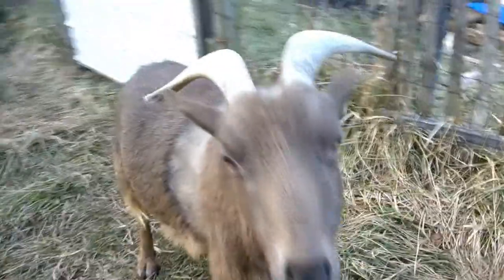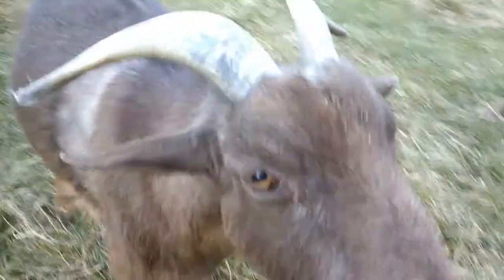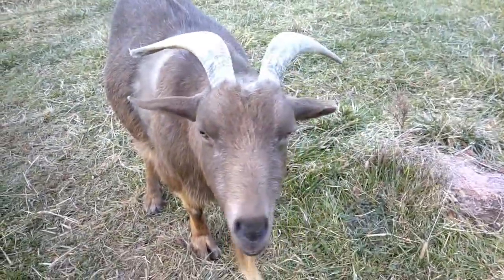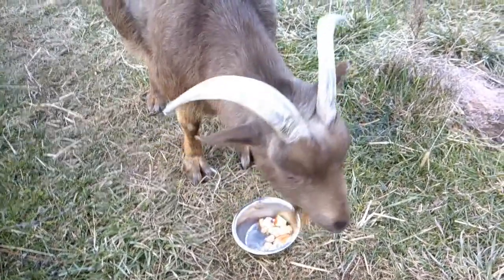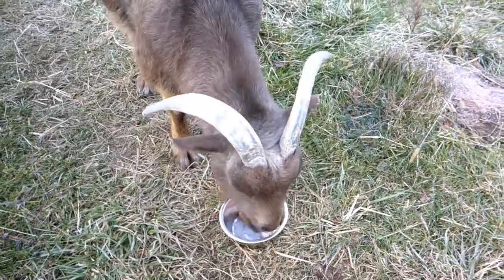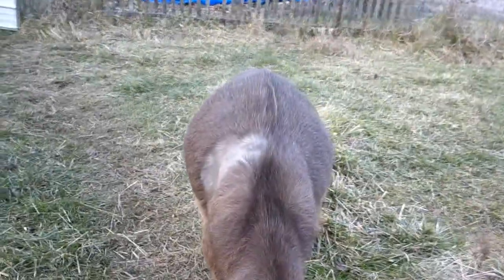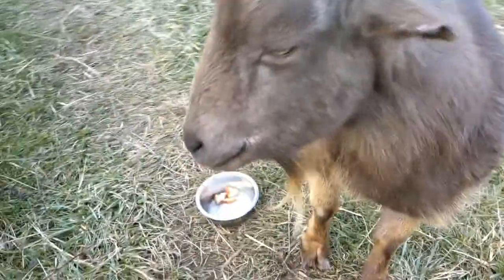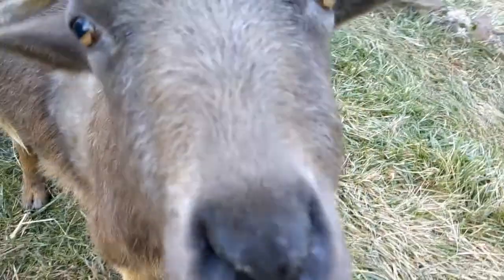Taking Care Of My Little Goat Trooper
Trooper was having blot after the holidays. This can be fatal if not treated. The best way to treat this is with baking soda & vegetable oil and a lot of belly rubs.